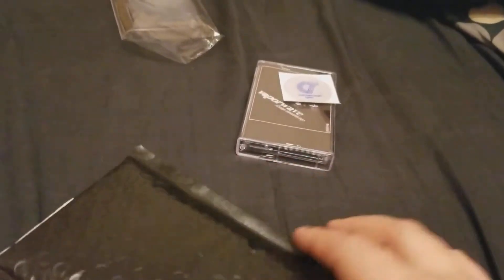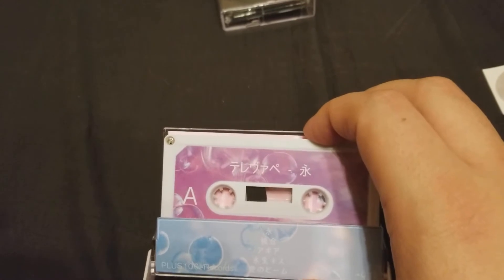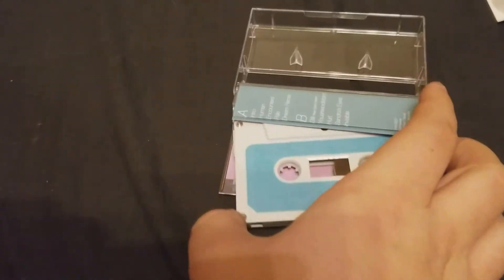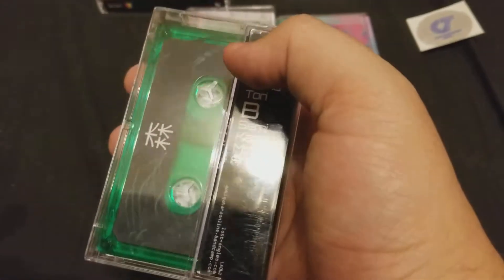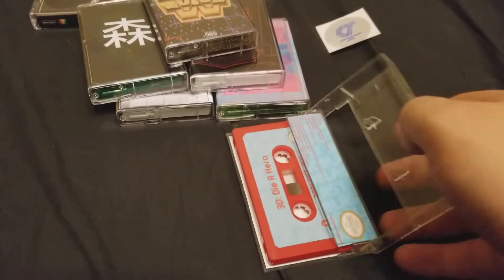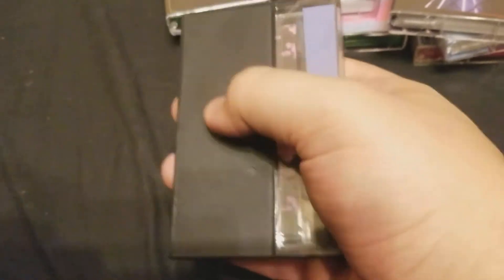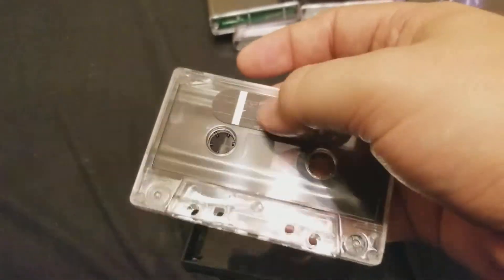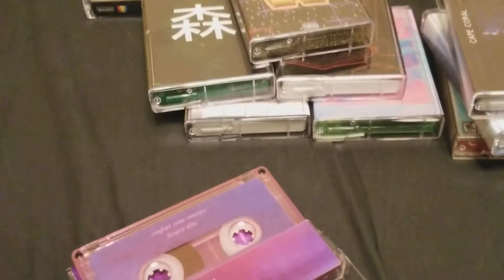Vaporwave Christmas Story Unboxing(sort of) + Some of my favorite tapes!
We unboxing boys, at least we were until my first attempt got deleted. Anyway enjoy!